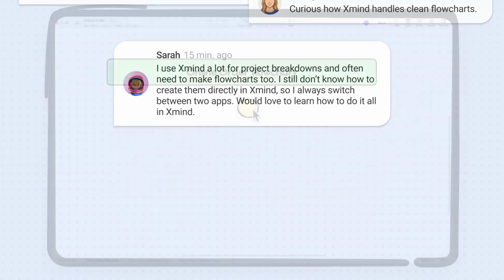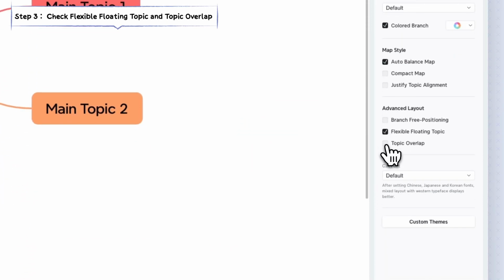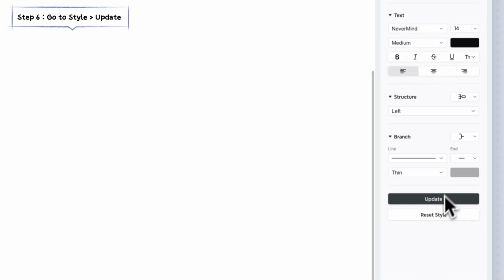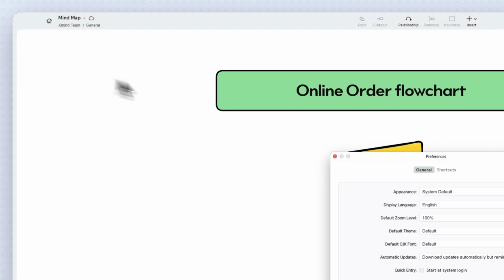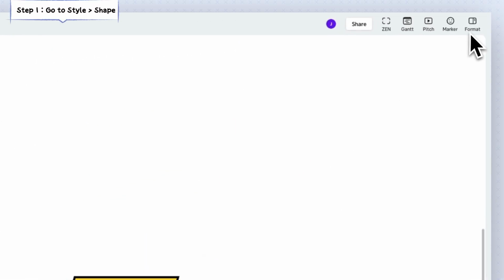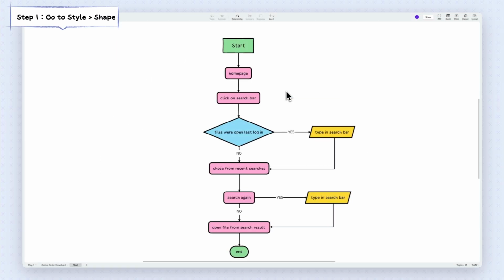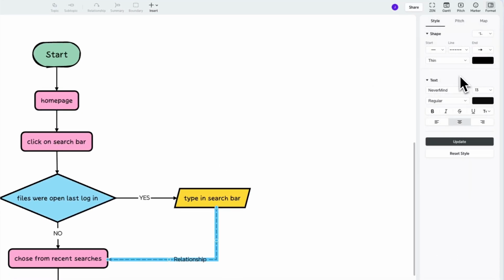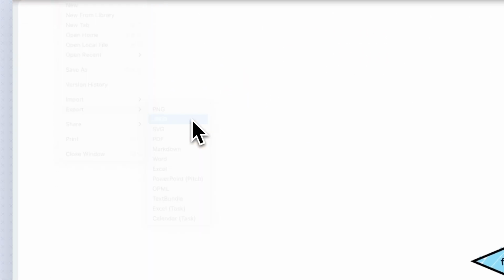How to Create a Flowchart with Xmind 2026 | Feature Tutorial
With the latest updates in Xmind 2026, building flowcharts is now smoother, simpler, and more enjoyable. Check out this video and see how it's done!